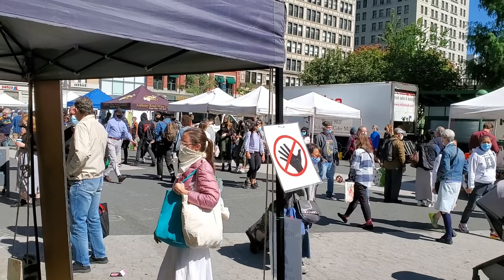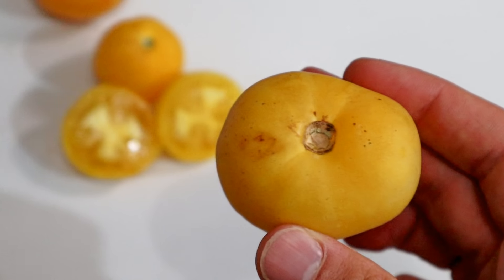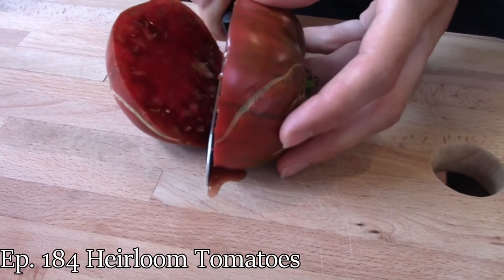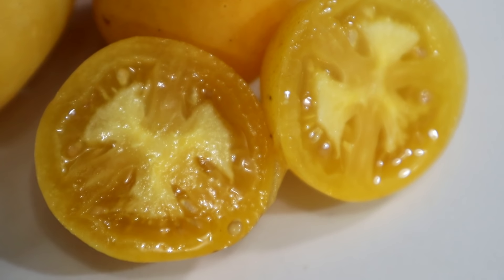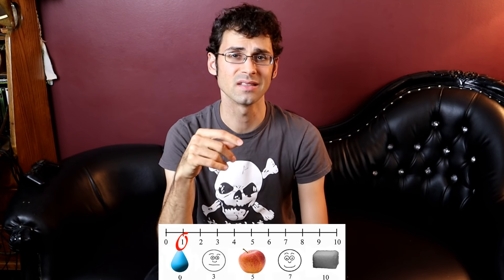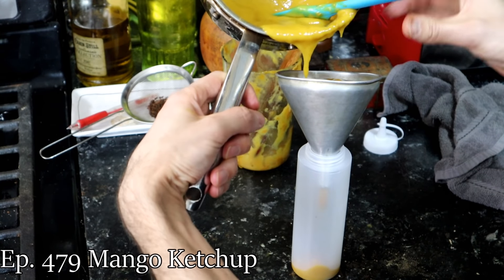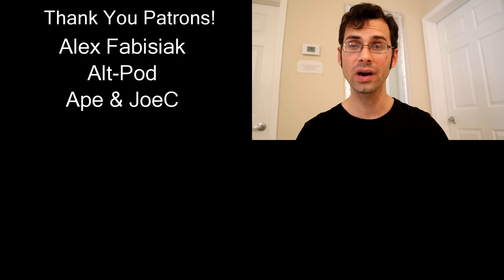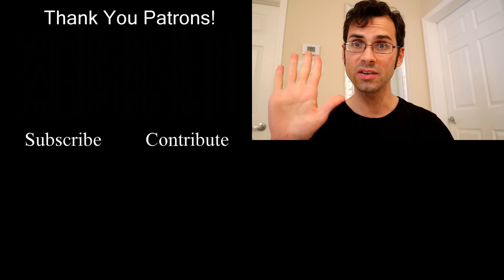PEACH TOMATO - Trying an Uncommon Tomato with Peach Fuzz! - Weird Fruit Explorer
Ep 536: Peach Tomato
Binomial Name: Solanum lycopersicum
Location: Filmed in NYC